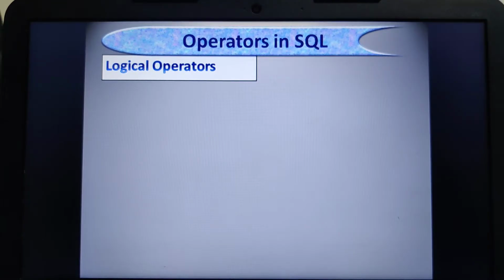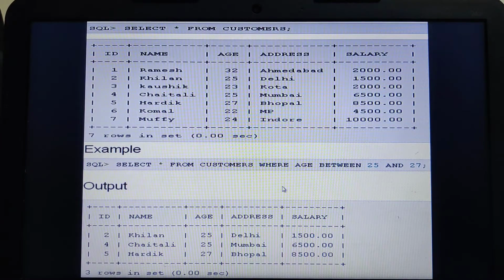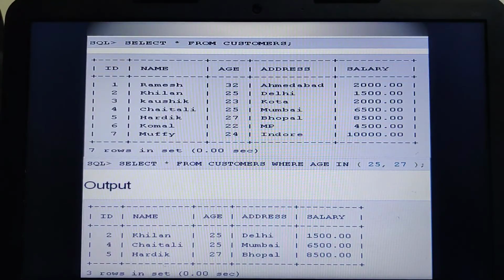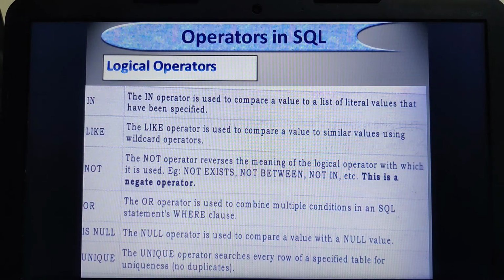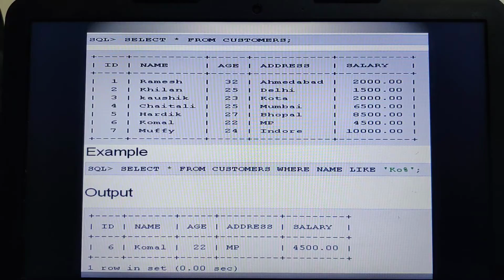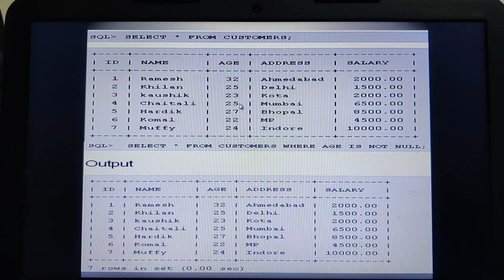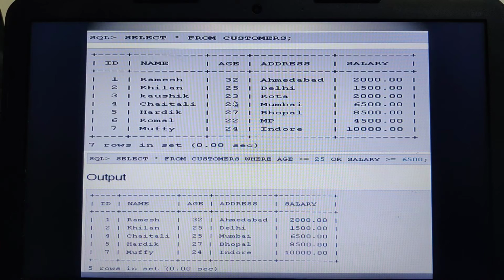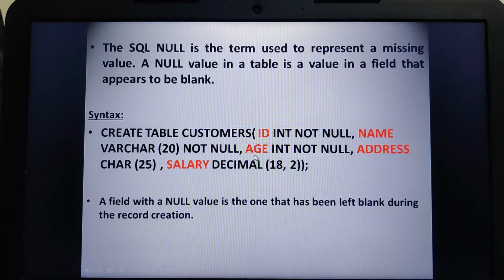Structured Query Language- video 54